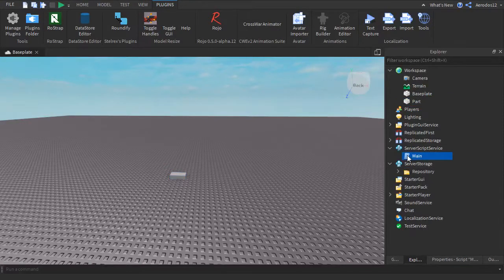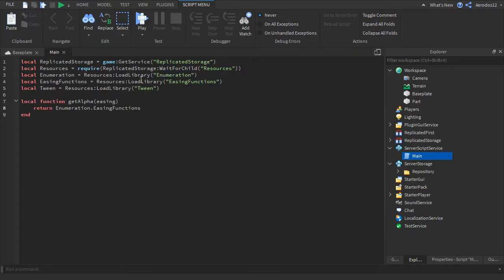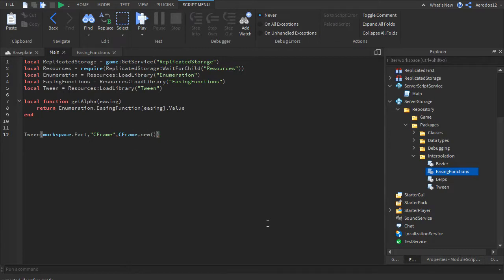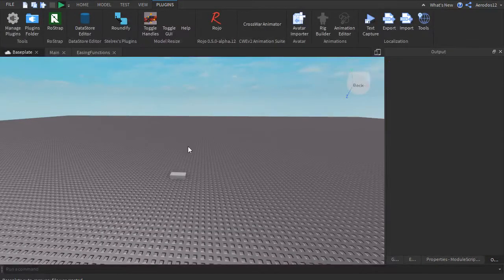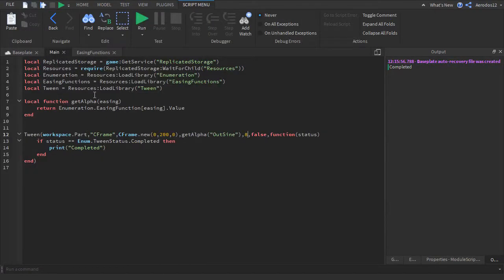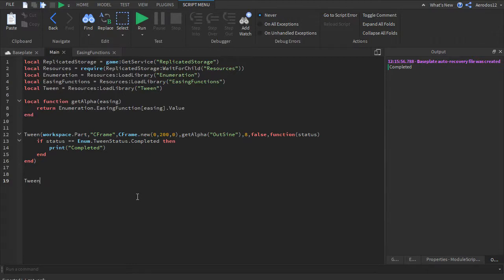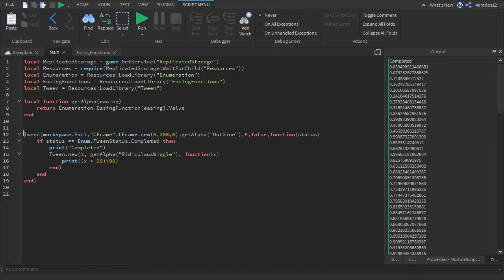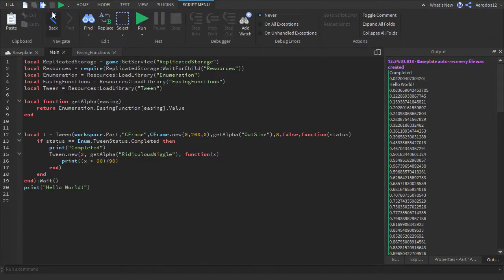RoStrap Dive S1E6: Tween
In this episode, I go over the uses and methods of Tween.